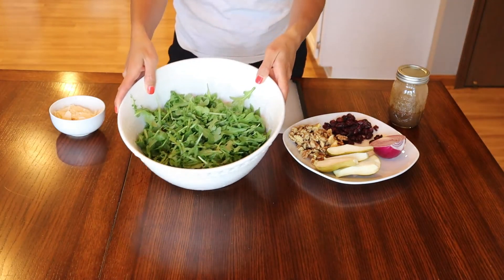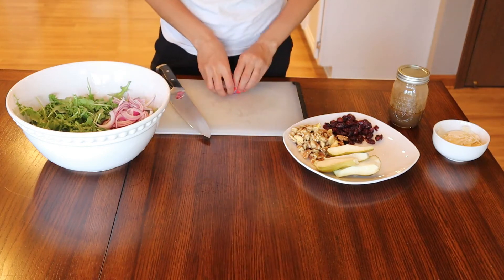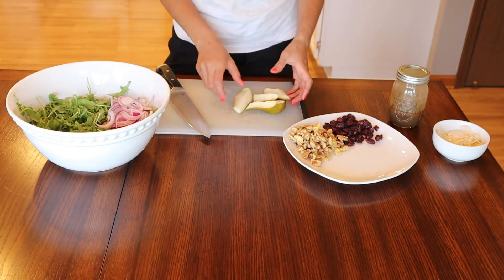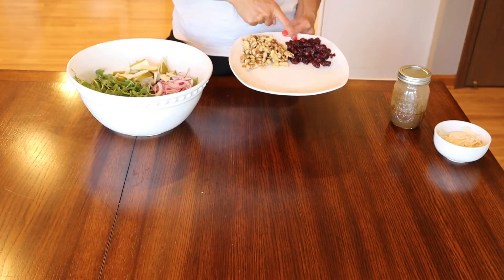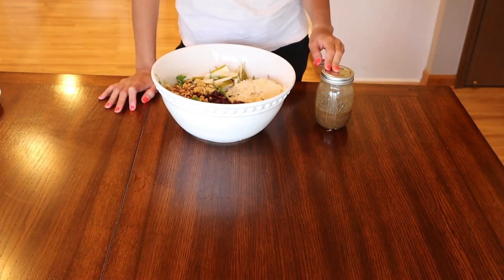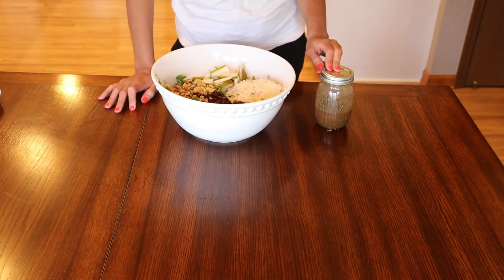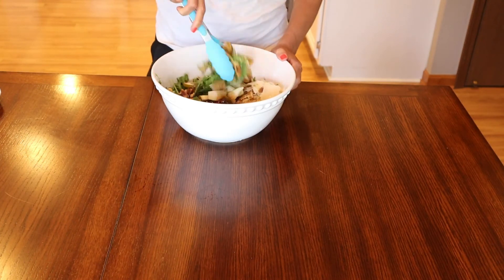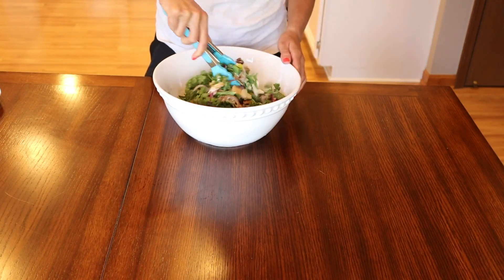HOW TO MAKE THE BEST SALAD FOR THE FALL SEASON: ARUGULA PEAR SALAD RECIPE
In today's video, I will be sharing with you how to make the best salad for the fall season. You'll love to make this arugula pear salad part of this upcoming fall season.
The ingredients you will need are:
- Arugula 5-7 oz
- 1small red onion
- 1/2 cup dried cranberries
- 1 bosc pear
- 1/2 cup shaved parmesan cheese
- 1 cup walnuts
Dressing:
- 1/2 cup olive oil
- 3 tbsp balsamic vinegar
- 1 tbsp Dijon mustard
- 1 minced garlic
- 1/2 tsp salt
- 1/2 tsp black pepper